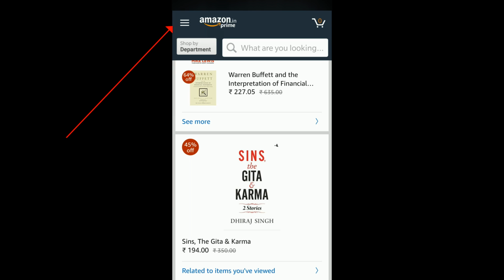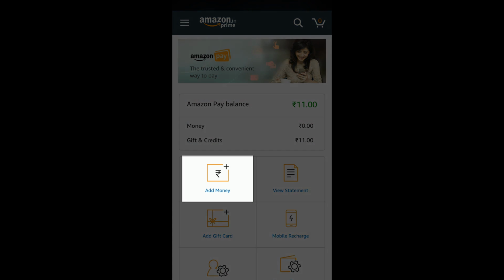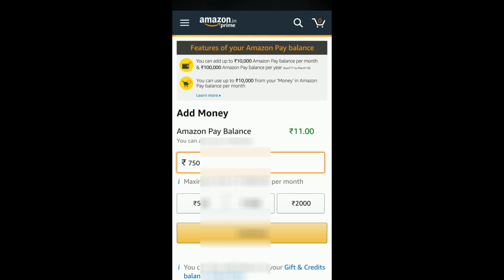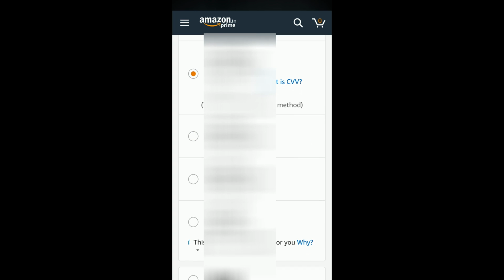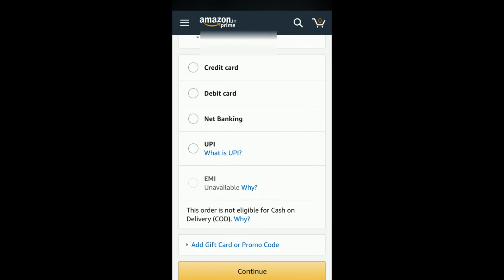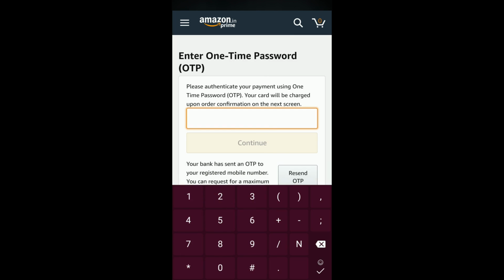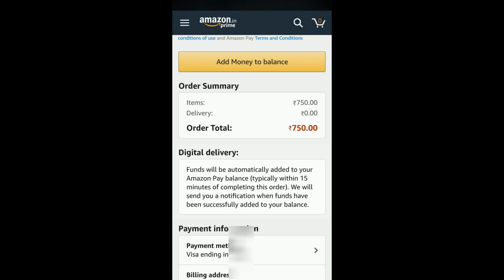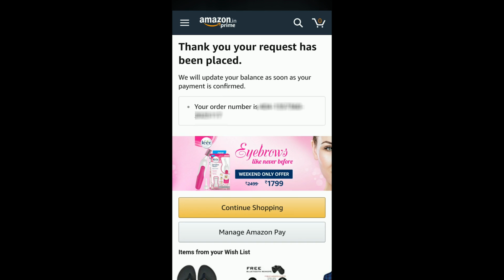How to add money to Amazon Pay balance - Amazon mobile app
This Video is about how to add money to your Amazon Pay or Amazon account using Amazon Shopping mobile or android app.